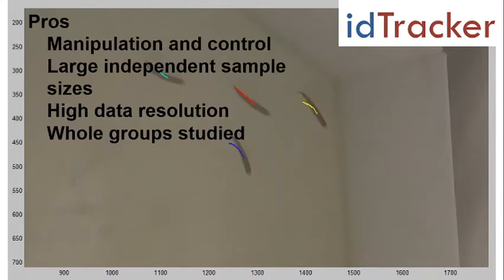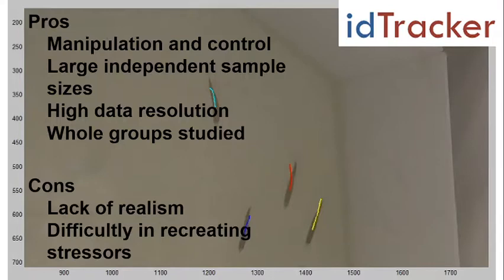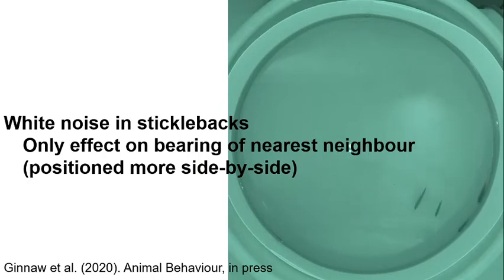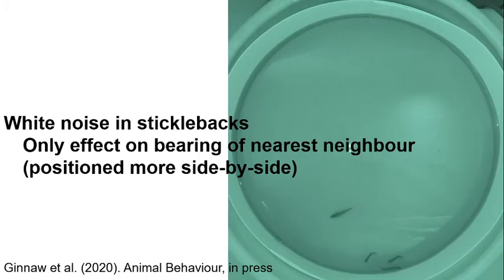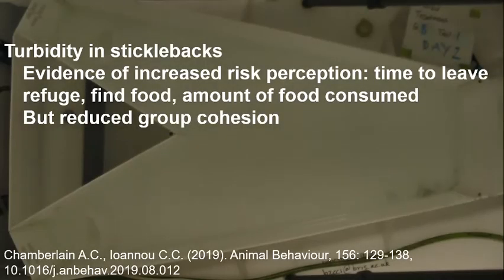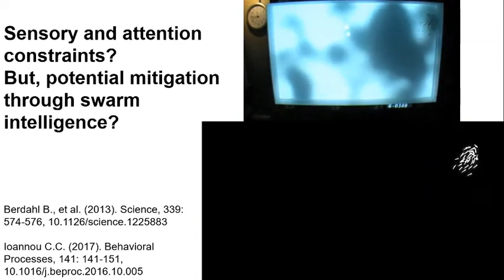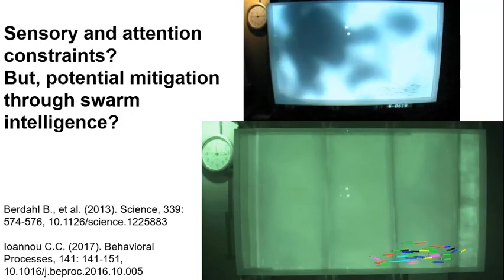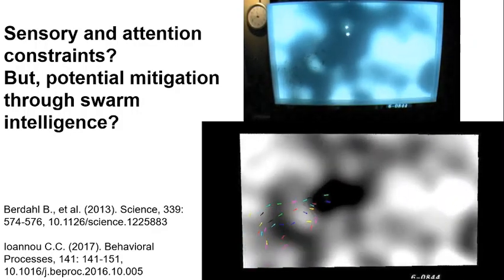Collective behaviour under anthropogenic change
The rationale and early findings from the Ioannou group on how environmental change can interact with living in groups in animals
Ginnaw et al. (2020) Effects of multiple stressors on fish shoal collective motion are independent and vary with shoaling metric. Animal Behaviour, 168: 7-17, 10.1016/j.anbehav.2020.07.024
Chamberlain A.C., Ioannou C.C. (2019) Turbidity increases risk perception but constrains collective behaviour during foraging by fish shoals. Animal Behaviour, 156: 129-138, 10.1016/j.anbehav.2019.08.012
Herbert-Read et al. (2017) Anthropogenic noise pollution from pile-driving disrupts the structure and dynamics of fish shoals. Proceedings of the Royal Society B., 284: 20171627, 10.1098/rspb.2017.1627
Berdahl B., et al. (2013) Emergent sensing of complex environments by social animal groups. Science, 339: 574-576, 10.1126/science.1225883
Ioannou C.C. (2017) Swarm intelligence in fish? The difficulty in demonstrating distributed and self-organised collective intelligence in (some) animal groups. Behavioral Processes, 141: 141-151, 10.1016/j.beproc.2016.10.005